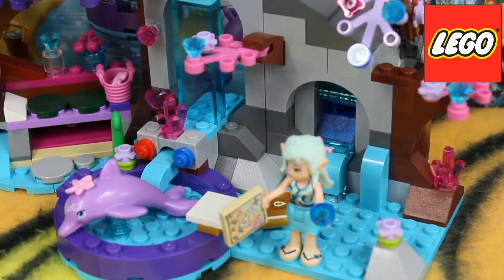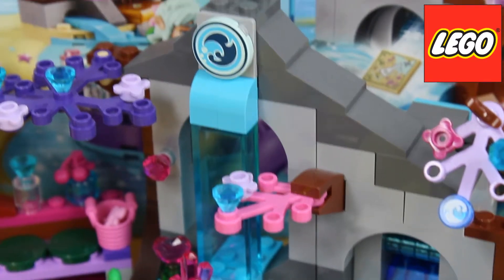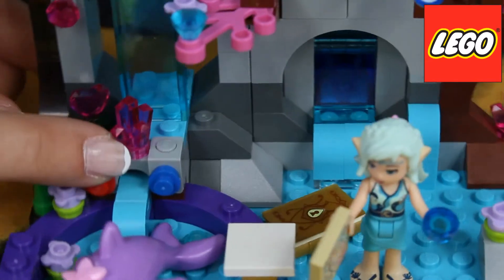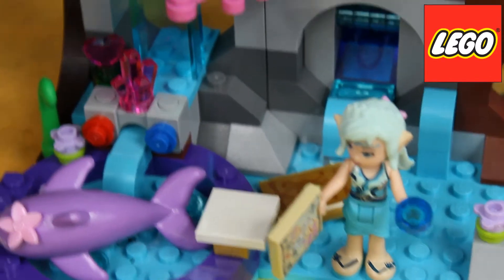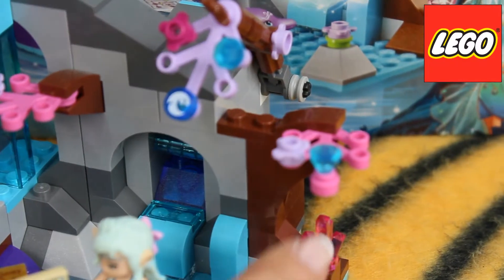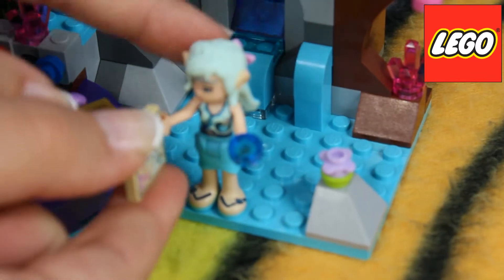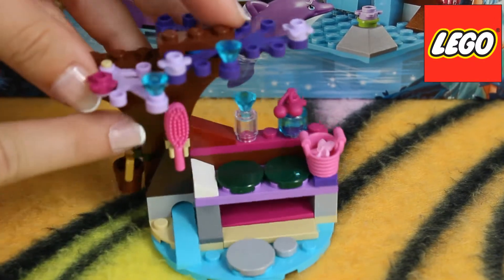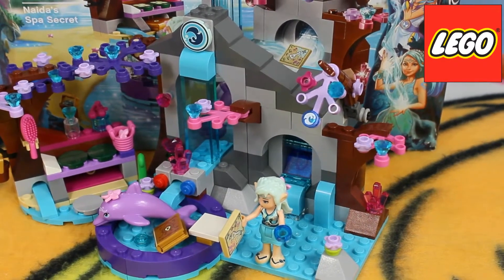Naida’s Spa Secret 41072 - Lego Elves - Love Toys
Search for the magical map with Naida Riverheart, the water elf, at her LEGO dreamy day spa. The map will guide the Elves to the 4 special keys they need to help their friend Emily Jones return to the human world. But only the wise dolphin Delphia knows where the map is hidden – when will she reveal the secret of the spa? Naida has magical water powers and feels most at home when immersed in her luxurious spa bath playing with Delphia. Find Naida’s golden diary, and sit her on the day bed as she writes down all her thoughts and feelings. Create new recipes for beauty lotions and help her mix them in the crystal jars, then take a shower behind the beautiful waterfall. This LEGO set includes Naida Riverheart mini- doll figure and Delphia the dolphin.